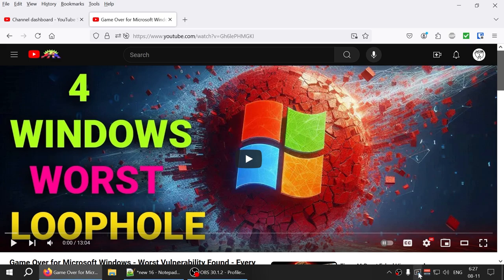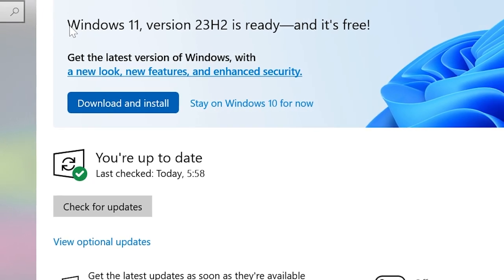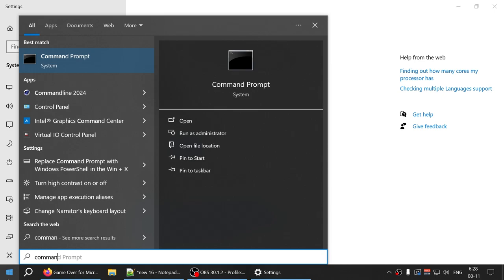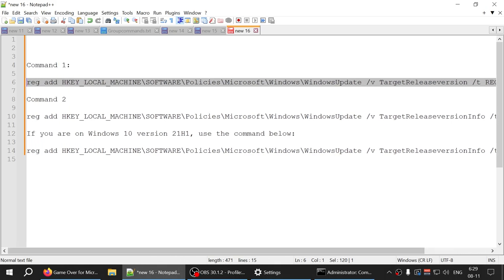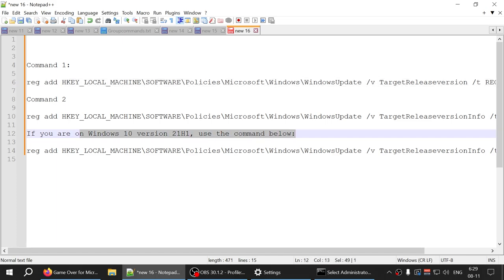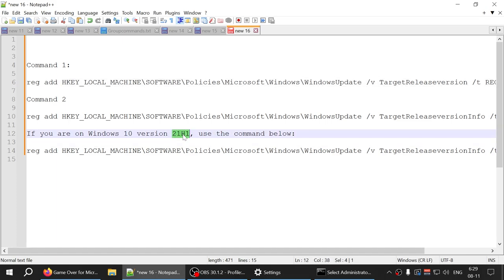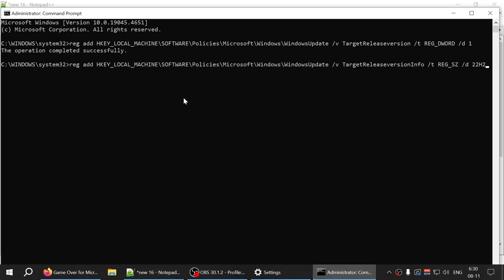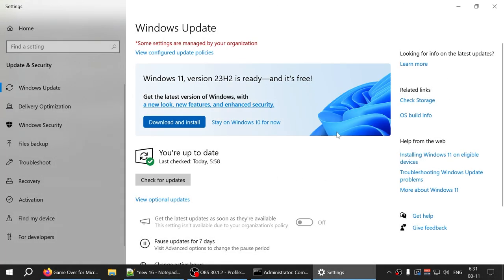Stay on Windows 10 Permanently. Block Windows 11 Update Prompt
Block Windows 11 Update Prompt, yes we all love Windows 10 so much and want to stay on Windows 10 forever, or at least till October 2025, when we will have to upgrade as no more security updates will be released. So that will be the end of Windows 10 for most of us.

Commands for easy copy paste used in this video are :
Command 1:

reg add HKEY_LOCAL_MACHINE\SOFTWARE\Policies\Microsoft\Windows\WindowsUpdate /v TargetReleaseversion /t REG_DWORD /d 1

Command # 2
Depends on your Version modify it accordingly.

reg add HKEY_LOCAL_MACHINE\SOFTWARE\Policies\Microsoft\Windows\WindowsUpdate /v TargetReleaseversionInfo /t REG_SZ /d 22H2